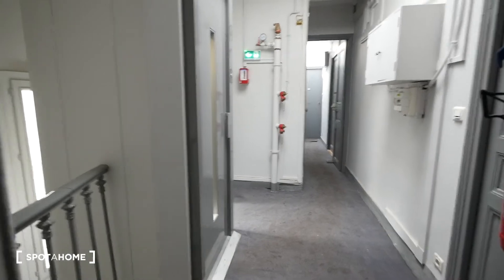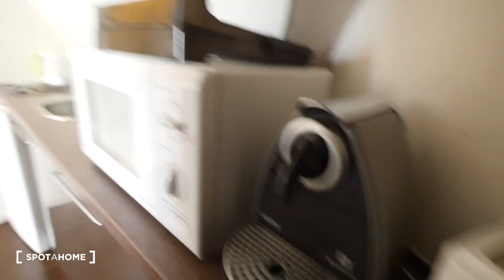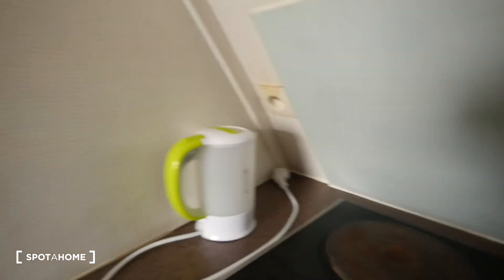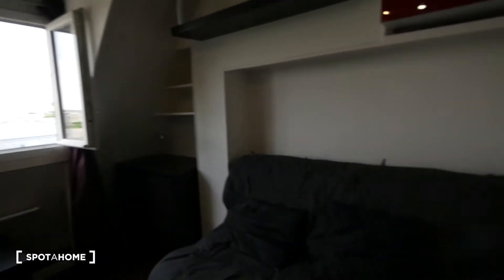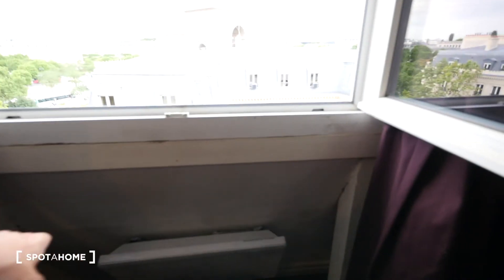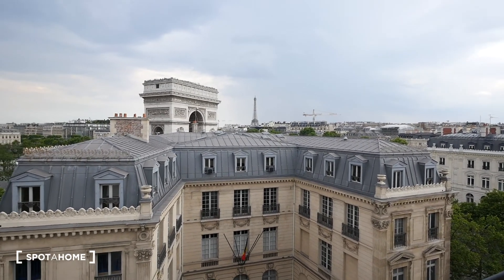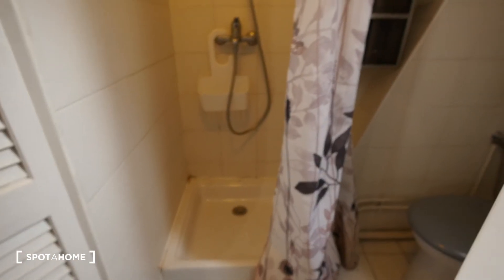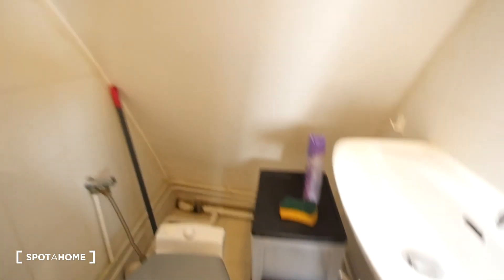Bright studio apartment for rent next to Arc de Triomphe in 17th... - Spotahome (ref 134265)